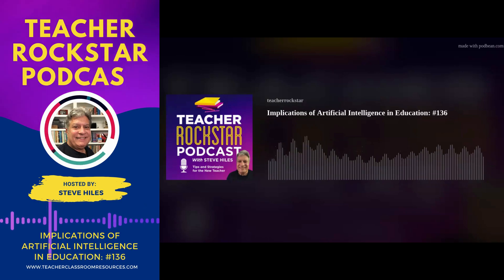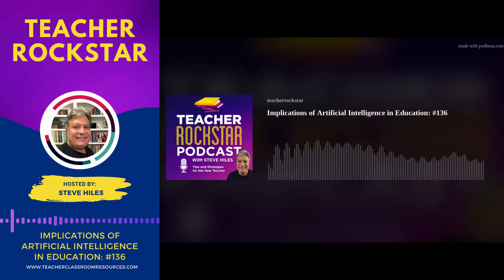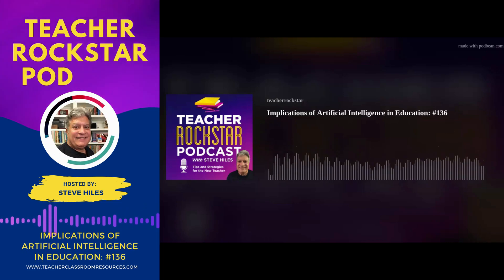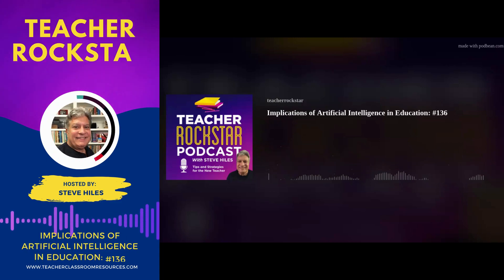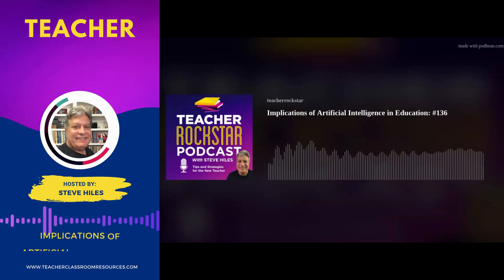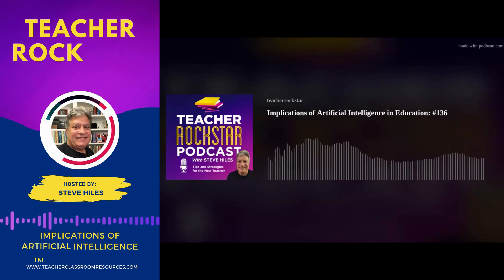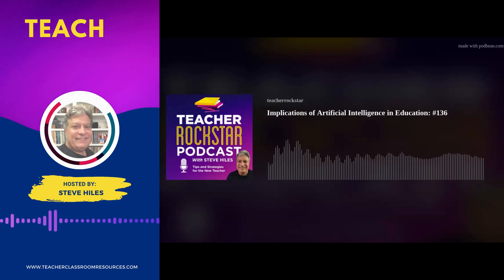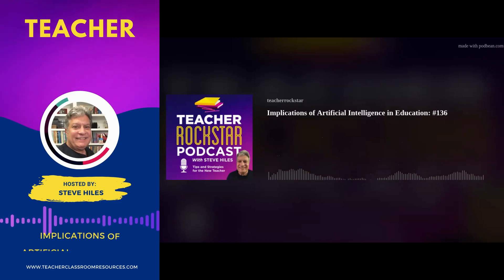AI implications for teaching 🖥️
What are the AI implications for teaching? In this episode, we share ten compelling questions that educators should ask themselves, as well as discuss both the advantages and disadvantages of artificial intelligence in education and the challenges educators face using this type of technology.

✅ Download Your 100% FREE report on how to help your child become a better reader

✅ Listen to my Podcast Every Wednesdays on all available platforms!

✅ Want more one on one? Join me in my mentorship program

✅ Perfect for new teachers to jump start your classroom management skills

✅ Inspire your students to enjoy reading with my Read Coach Read program...watch your students get excited about reading!